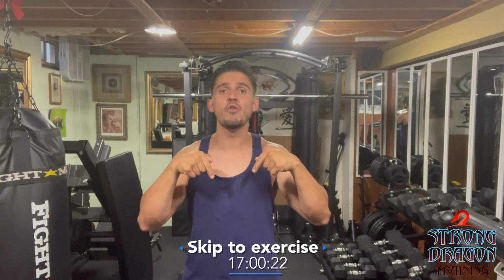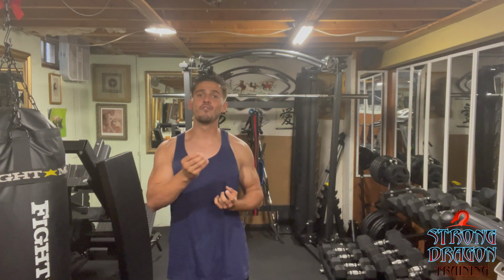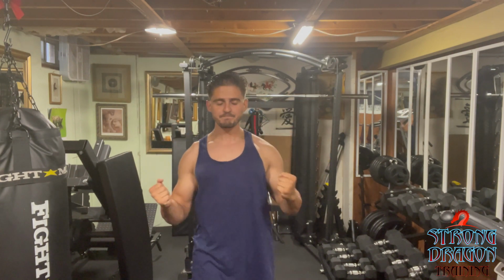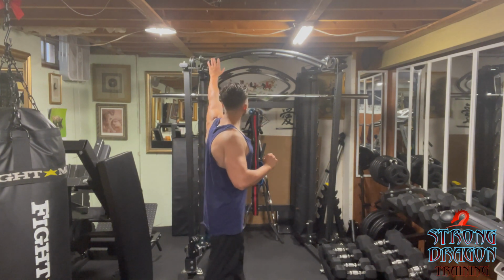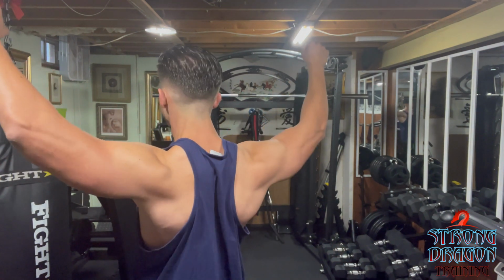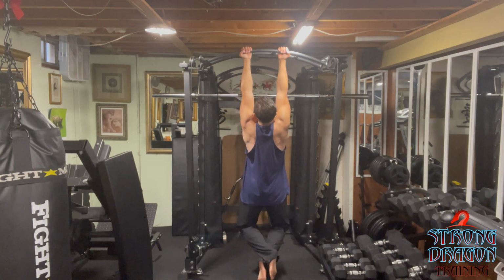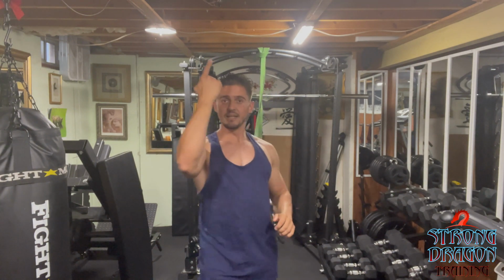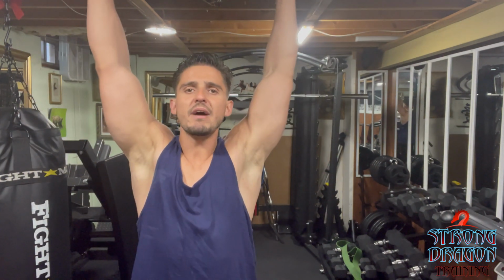How to do Chin Ups and Pull Ups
One of the most difficult exercises to be able to master correctly and do without the support. This amazing workout has the ability to target multiple angles of the Latissimus Dorsi (The Lats) depending on the grip you choose.
Let's dive into the different possible grips of the Chin/Pull up and understand in a little bit more detail about how to perform the movement correctly. We will also take a look at how you can make this exercise a little bit easier, with the use of an Assisted Chin Up machine.